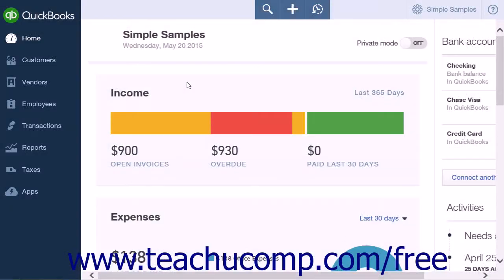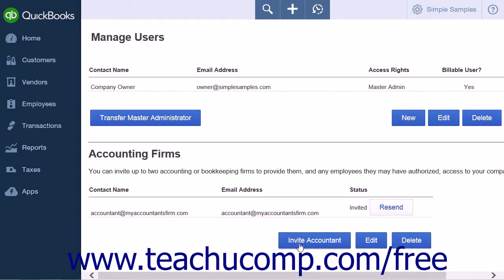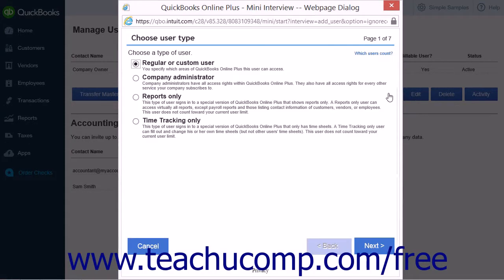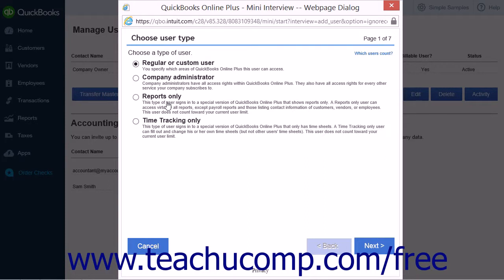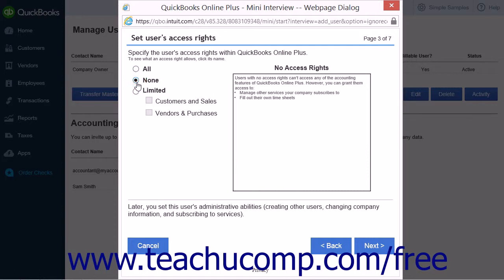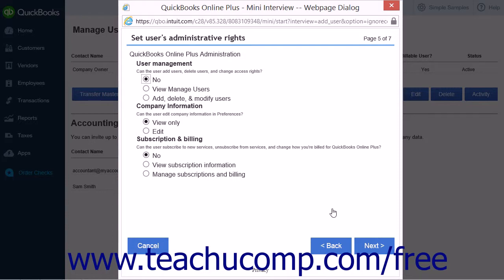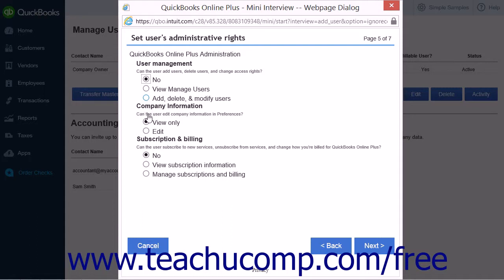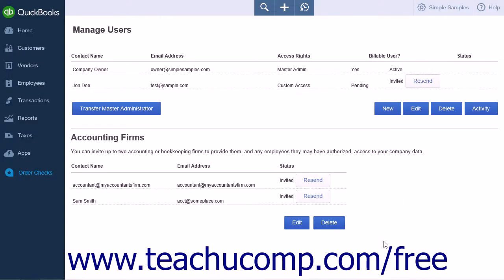QuickBooks Online Plus 2015 Tutorial Setting Up and Managing Users Intuit Training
Learn about Setting Up and Managing Users in QuickBooks Online Plus 2015 A clip from Mastering QuickBooks Online Made Easy. - the most comprehensive QuickBooks Online tutorial available. Visit us today!